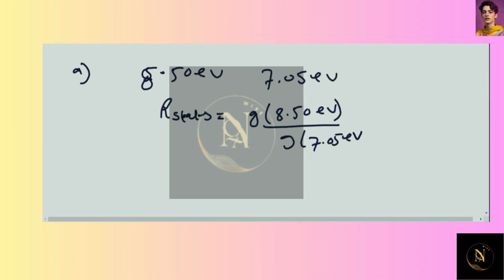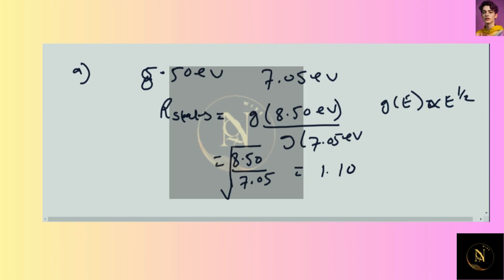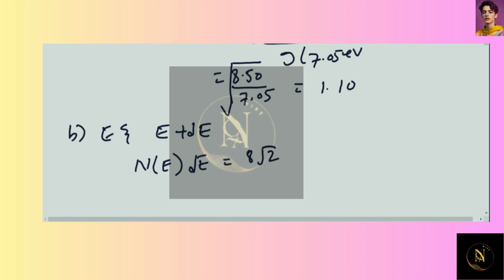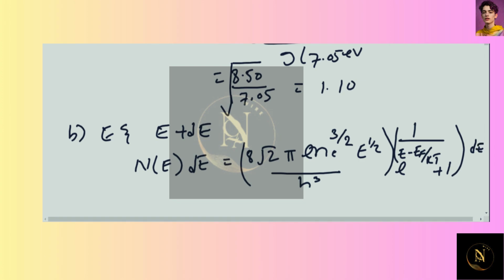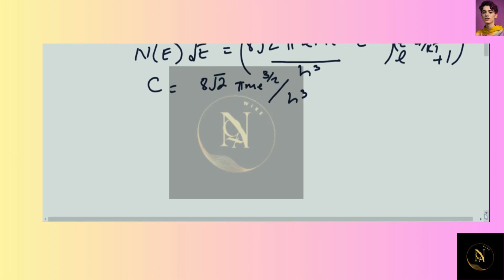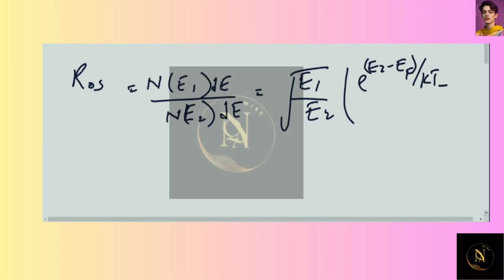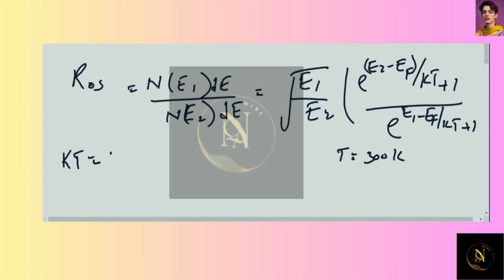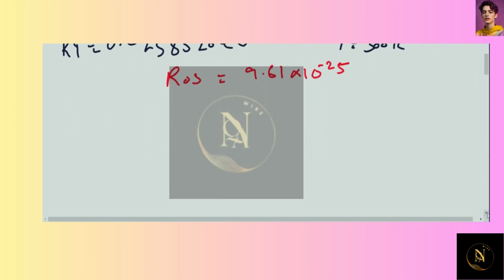Consider a system of electrons confined to a three-dimensional box. Calculate the ratio of the numb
Consider a system of electrons confined to a three-dimensional box. Calculate the ratio of the number of allowed energy levels at 8.50 eV to the number at 7.05 eV. (b) What If? Copper has a Fermi energy of 7.05 eV at 300 K. Calculate the ratio of the number of occupied levels in copper at an energy of 8.50 eV to the number at the Fermi energy. (c) How does your answer to part (b) compare with that obtained in part (a)?